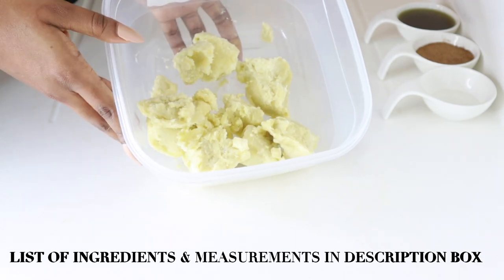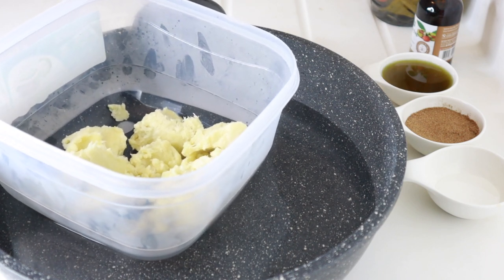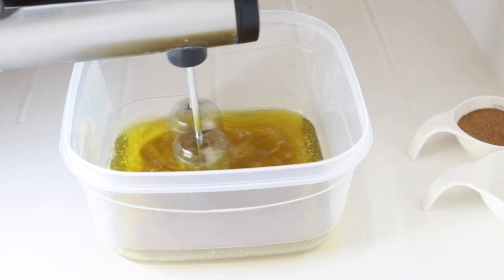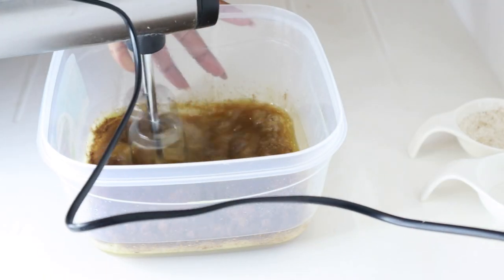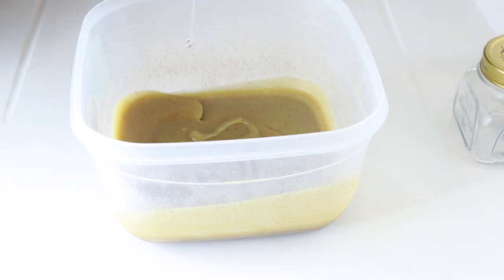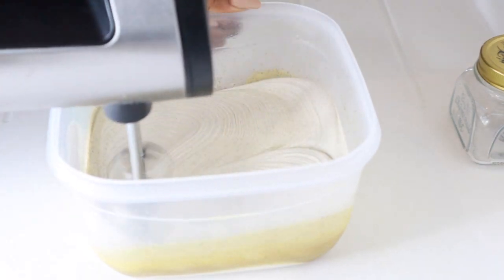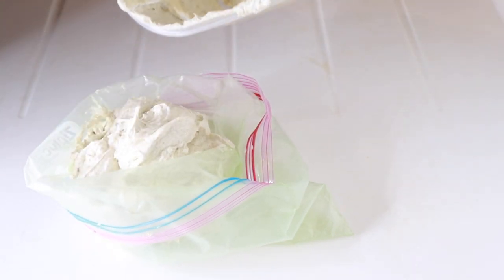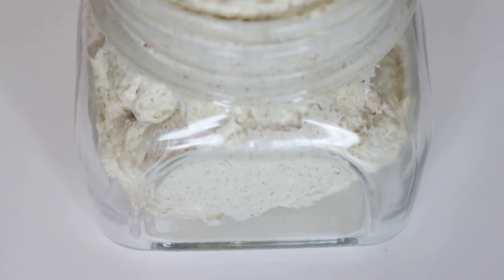USE THIS DIY NEEM AND CHEBE HAIR BUTTER FOR FAST HAIR GROWTH & MOISTURE | BEST HAIR GROWTH BUTTER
This neem and chebe butter will grow hair fast and provide intense moisture. This neem and chebe hair growth butter can be used in different ways and the results are amazing!!
INGREDIENTS & MEASUREMENTS:
shea butter (250g)
Neem oil (50g)
Jojoba oil
Olive oil
chebe powder (40g)
Glycerin (20g)